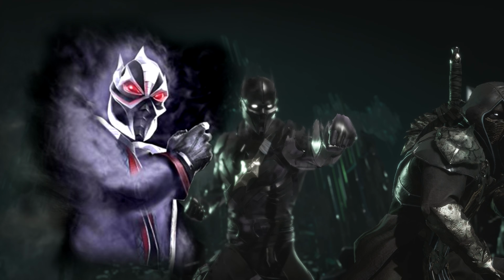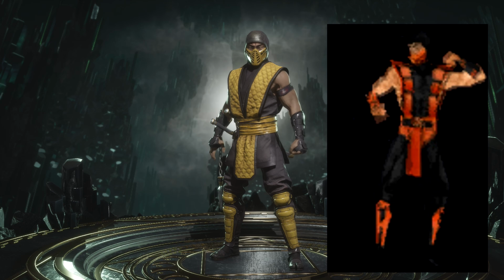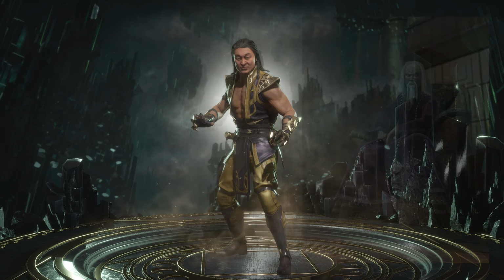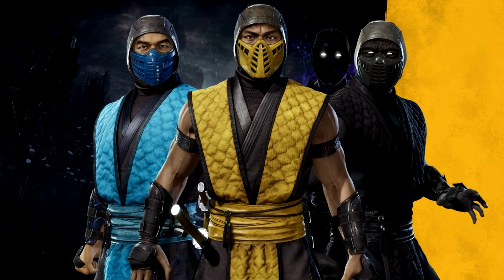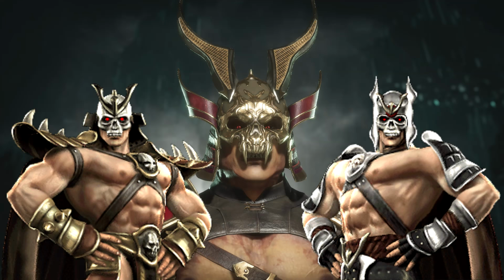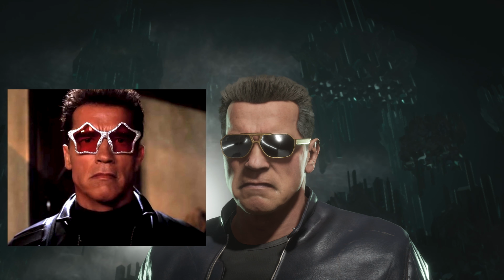My Suggestions For MK11's Customisation (Updates in Pinned Comment)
Yes, those are MK1 Kano, Khameleon, MKD Liu Kang and MK9 Scorpion.